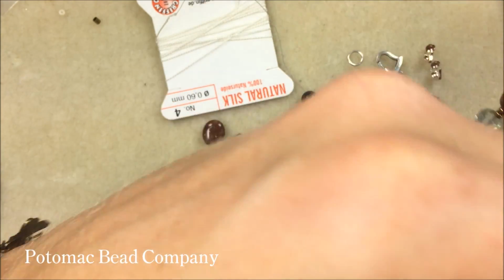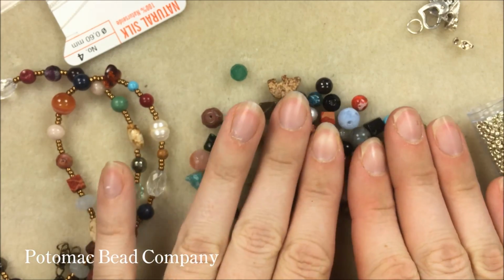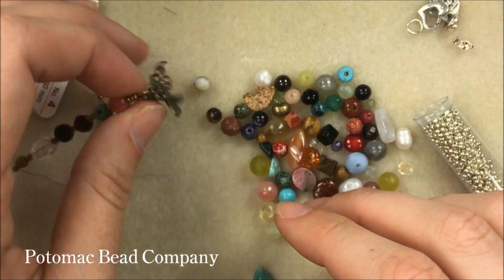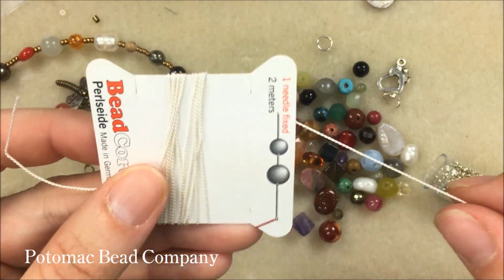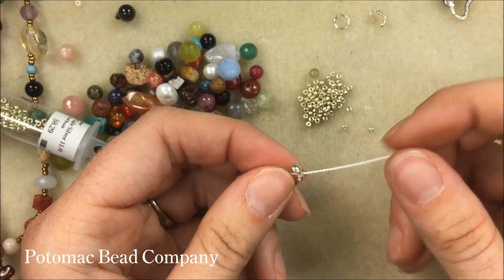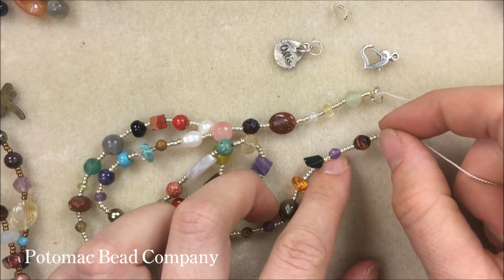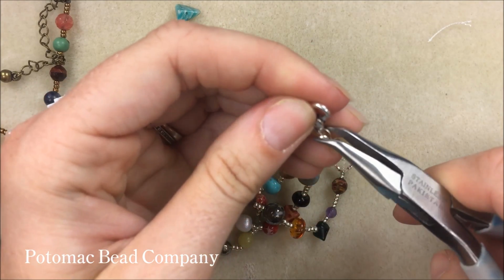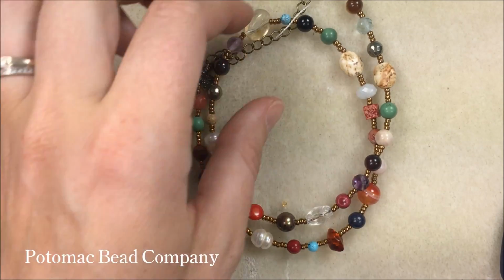Good Karma Bracelet/Necklace- DIY Jewelry Making Tutorial by PotomacBeads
This video tutorial from PotomacBeads teaches you how to make a "Good Karma" bracelet/necklace combination, using a variety of gemstones.  Find links for supplies below.